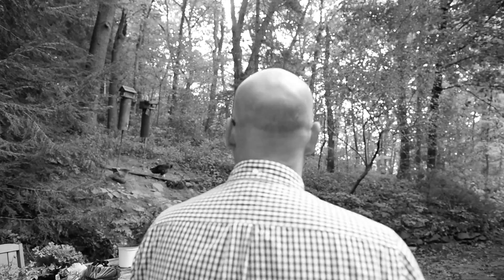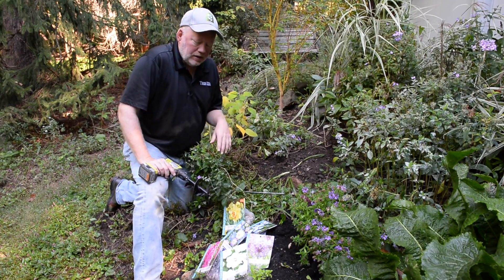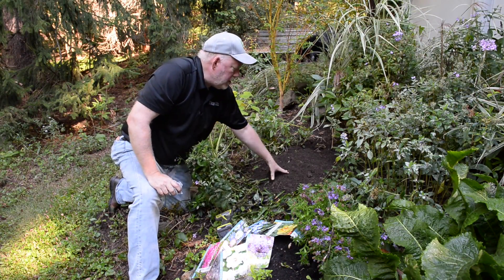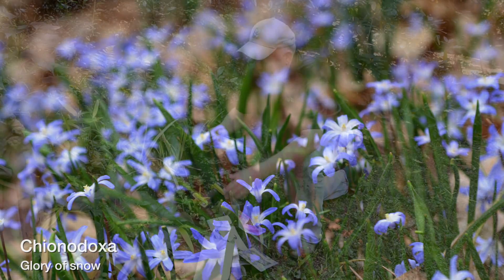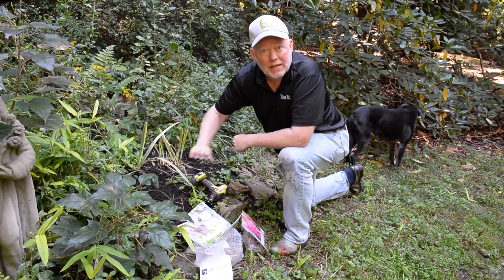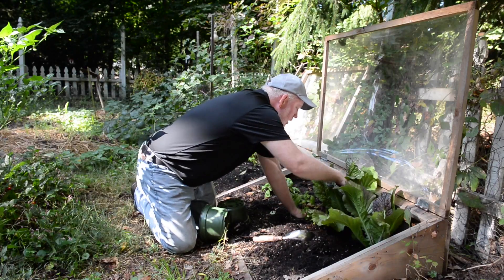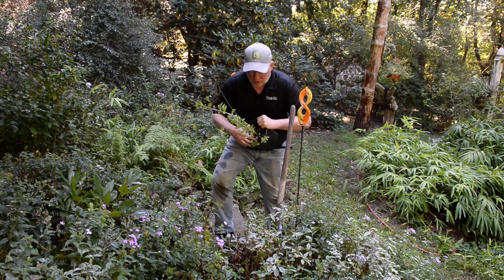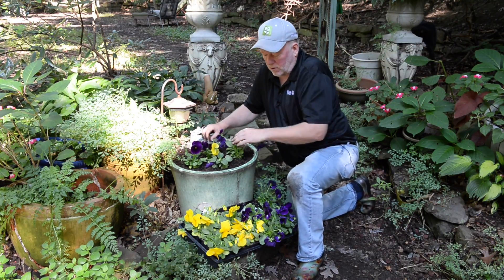In the Garden with Doug Oster: Terror in the garden! The trees have eyes, plus fall planting too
Tribune Review home and garden editor is under siege in his garden, see what's after him. He's also planting some greens in the veggie garden sold as ornamentals, finds a bargain shrub and plants beautiful pansies.